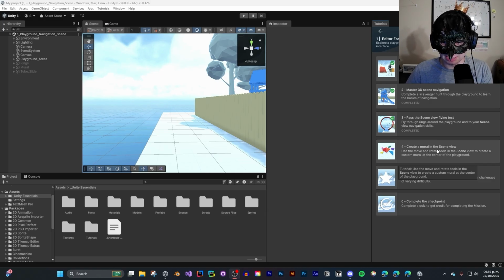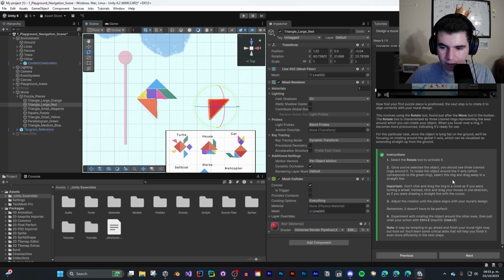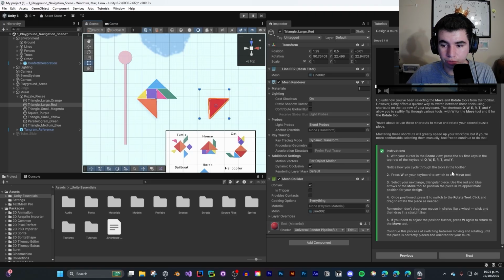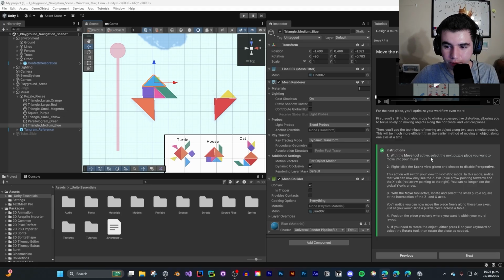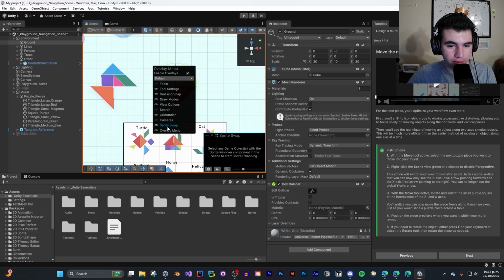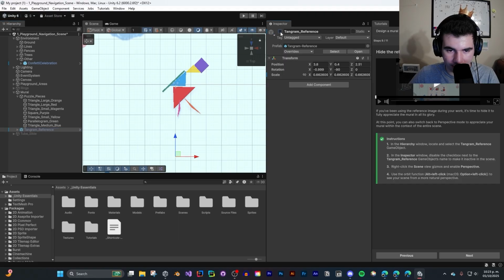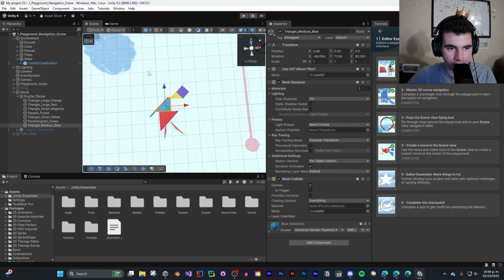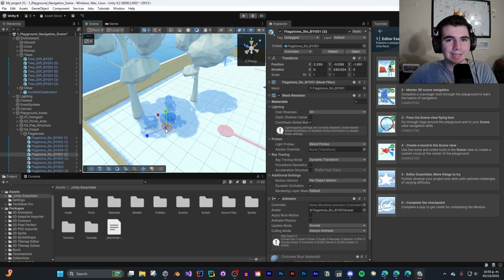Making a Mural in Unity!! | Tutorial: "Essentials Pathway" [PART 2]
I made a mural in Unity today!!

🐦‍⬛ | Version ⟶ v0.0.0
🎥 | Filmed ⟶ October 5th 2025

💎Support Us💎
Help me bring my ideas to life!!

⏳Time Stamps⌛
0:00 Intro!!
0:04 Unity
9:59 Echo/Alexa
10:35 Jojo
12:58 Unity
23:19 ChatGPT
26:16 Unity
28:01 Goodbye!!